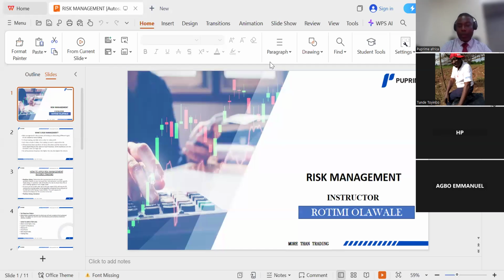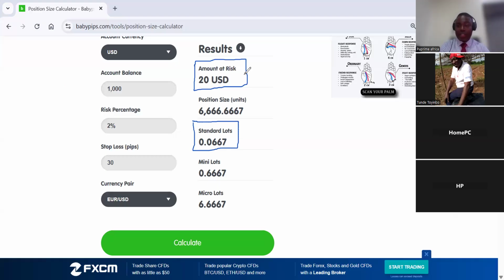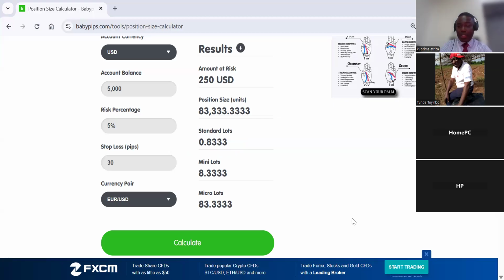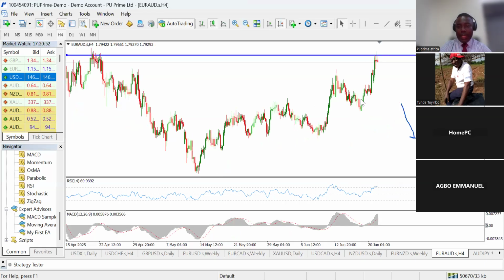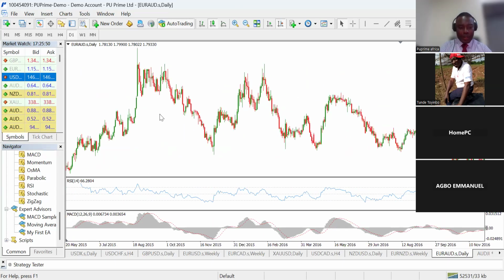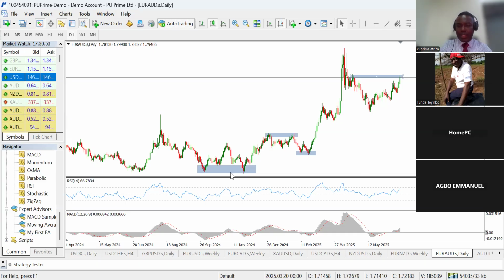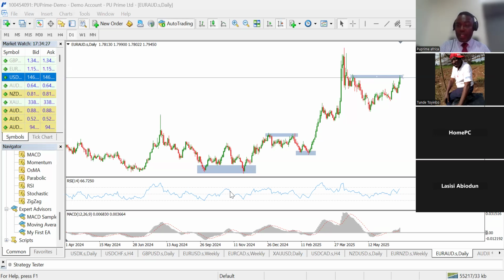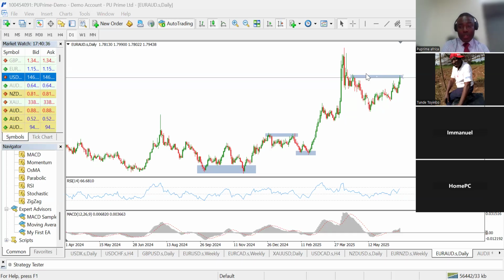RISK MANAGEMENT STRATEGIES | 23062025 | BY ROTIMI OLAWALE